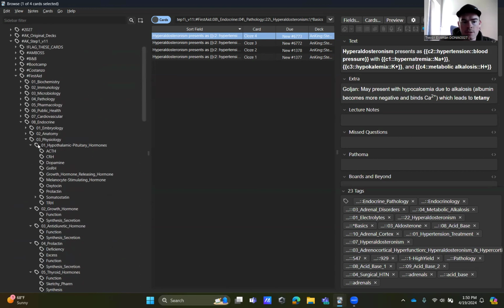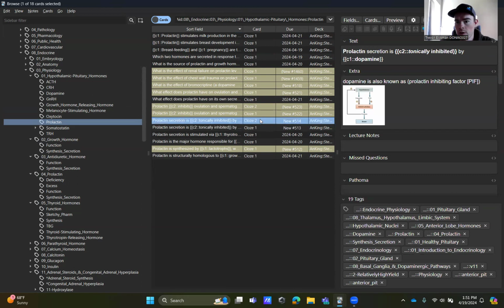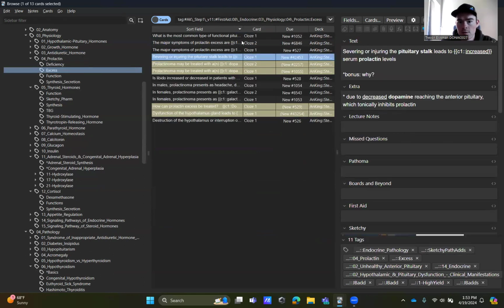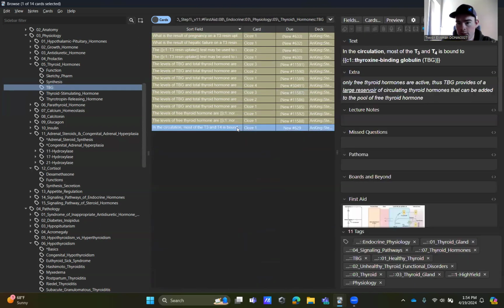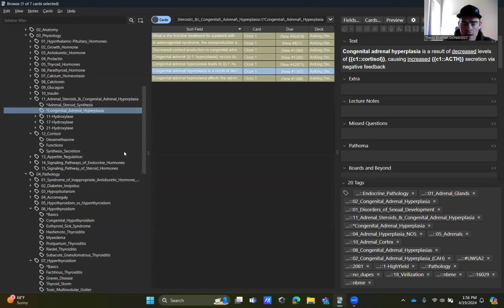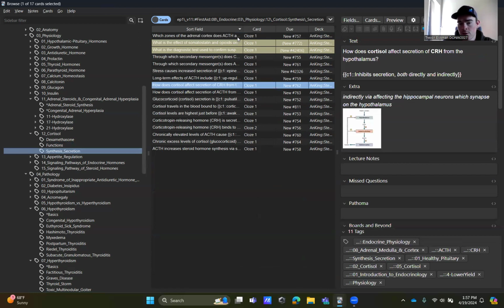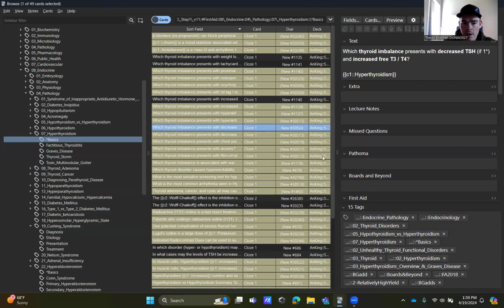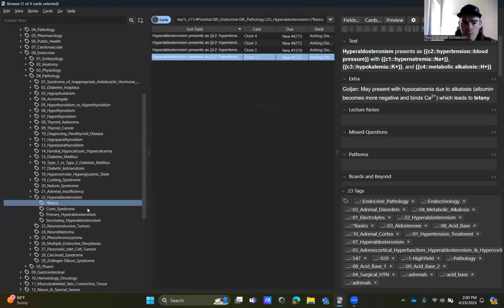FOM4 More Endocrine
This video covers endocrine content presented on 4/18 and 4/19. Happy studying!